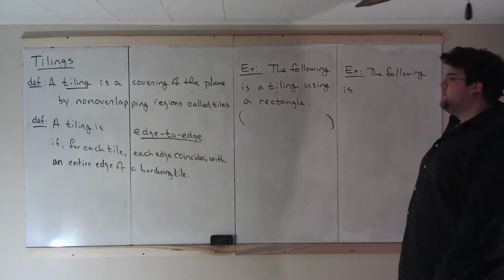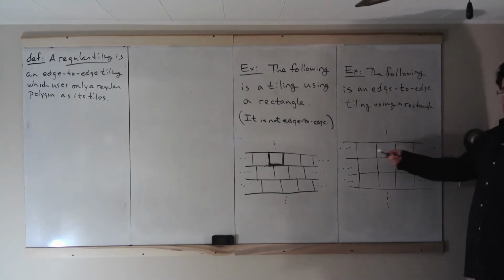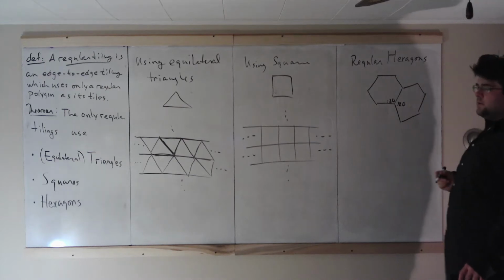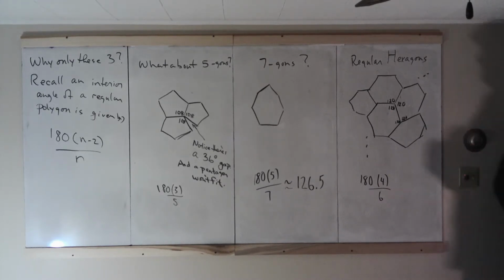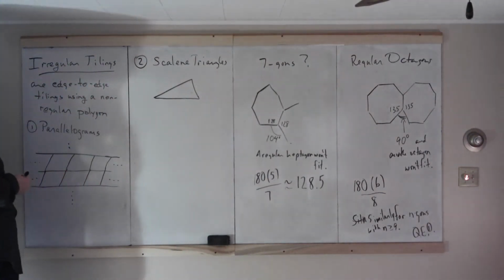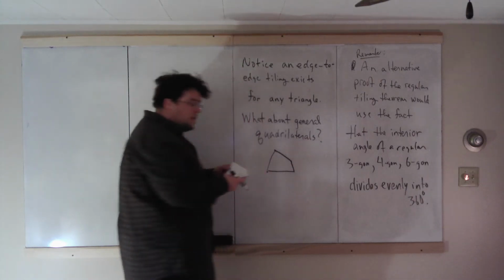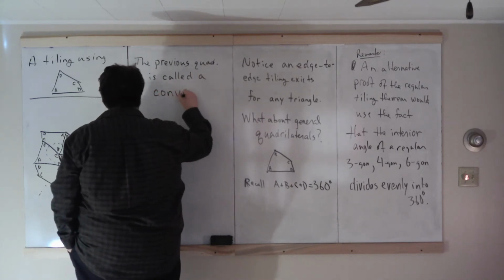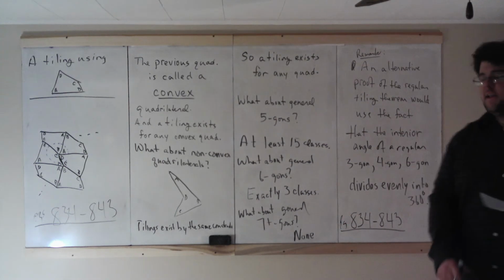Lecture 08.1 - Tilings